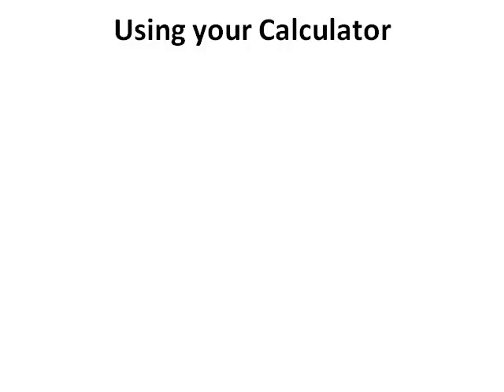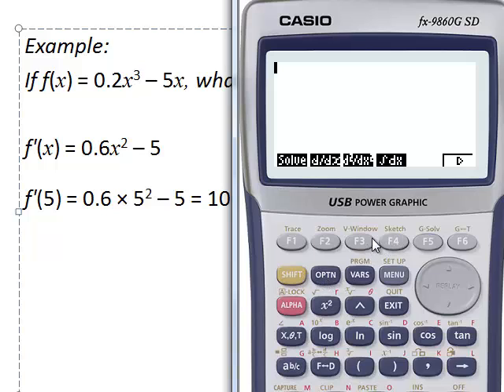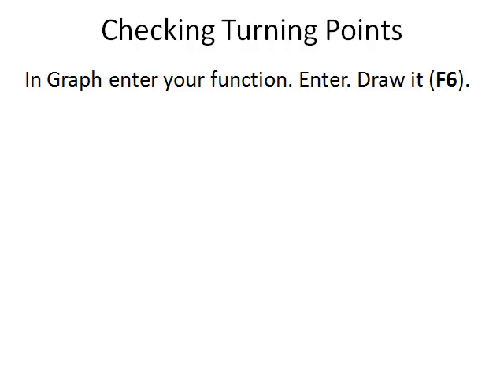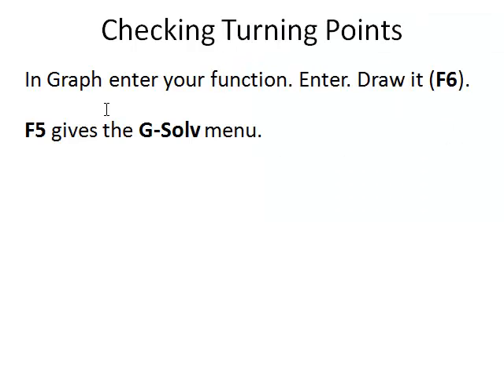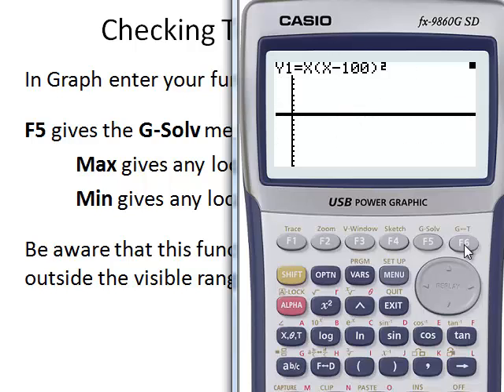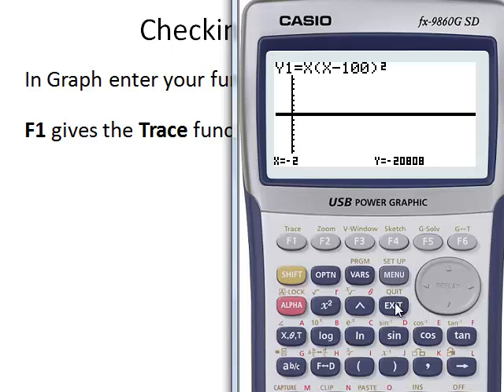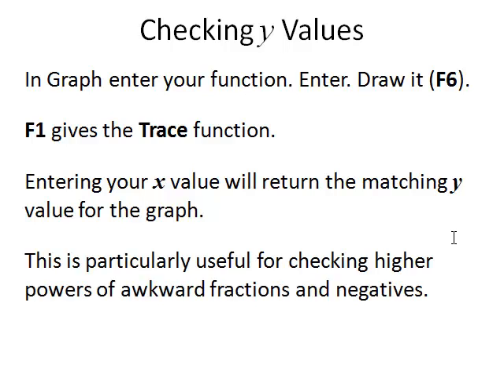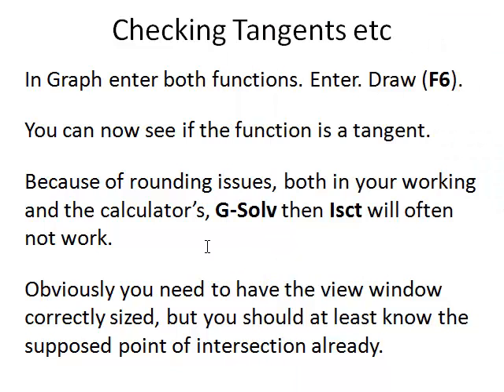Man vs Maths : L2 Calculus #10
L2 NCEA Calculus
Using the graphics calculator